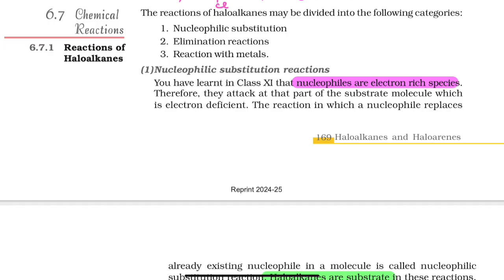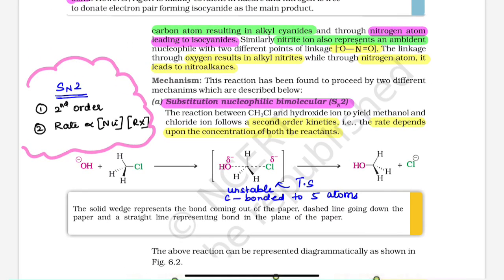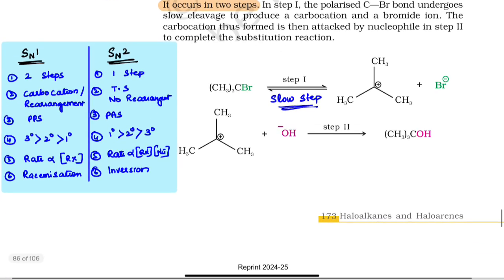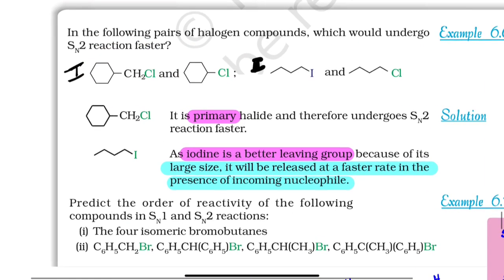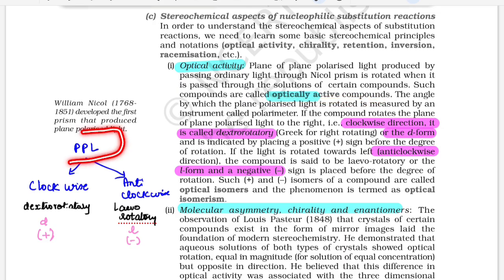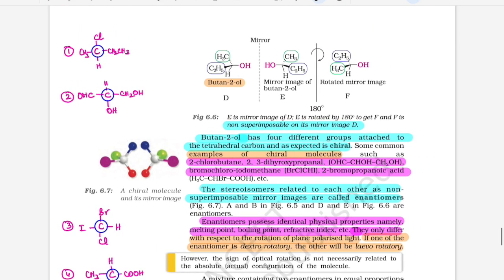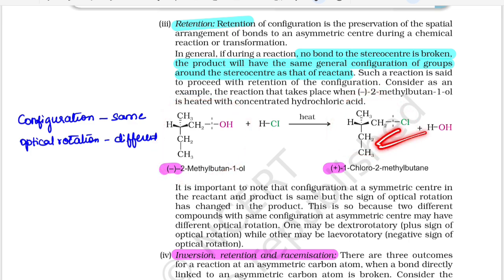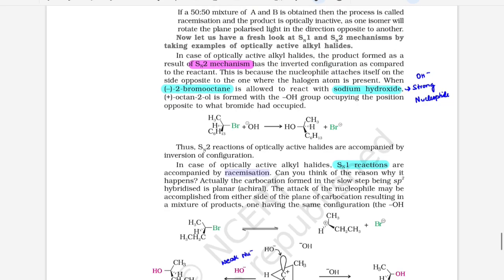SN1 and SN2 reaction, Stereochemistry Line by line NCERT/Organic Chemistry